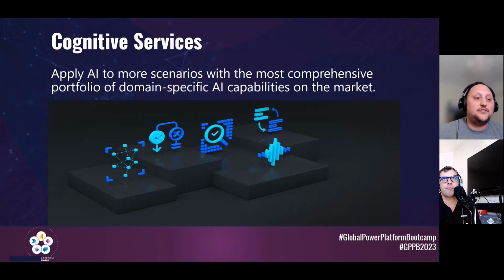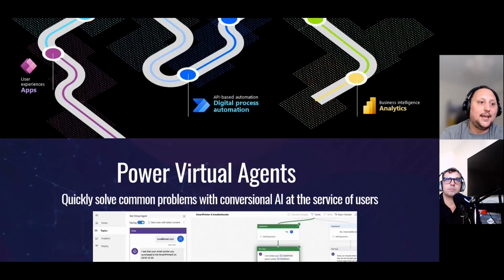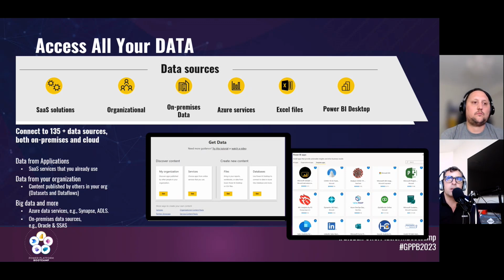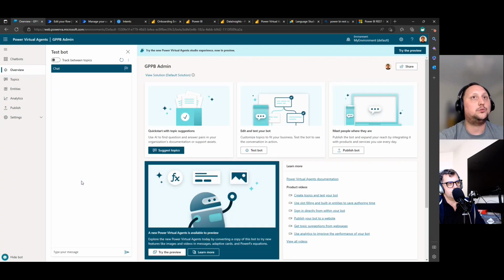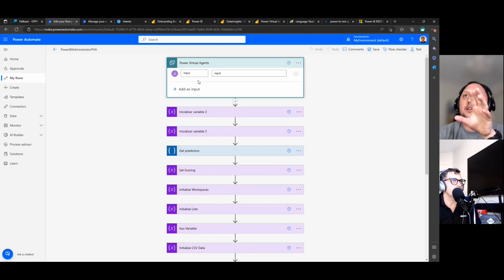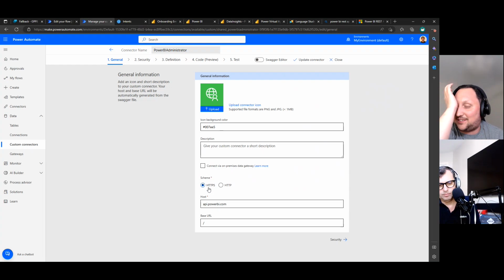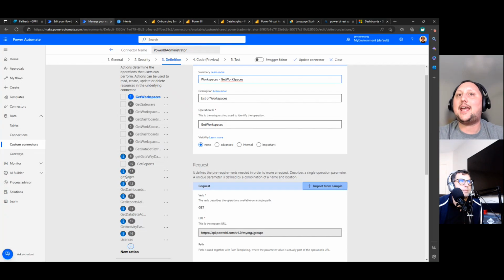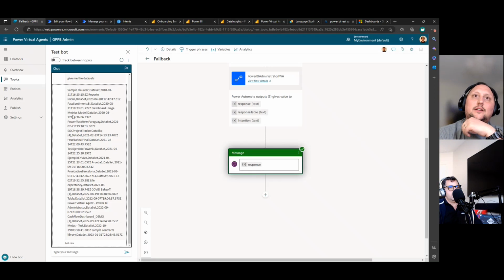Virtual Agent With Alex Rostan and Gaston Cruz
Virtual Agent - Power BI Administrator Tenant

During this session, we are going to cover how to create a PVA Assistant to handle some insights about your tenant, extracting data via Power BI Rest API Custom Connector.

Some of the information that we are going to handle with PVA:
* Number of workspaces in our tenant
* Number of Power BI PRO Licenses assigned
* Number of datasets
* Dataset Analysis - Get refreshables, filtering for an average refresh duration of greater than X minutes
* Number of dataflows